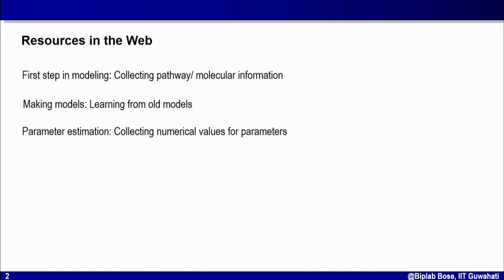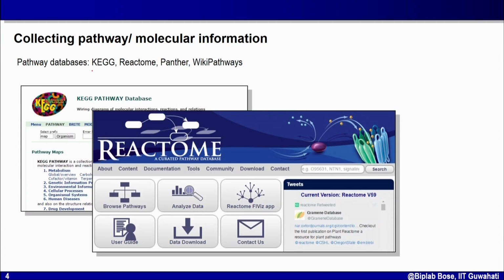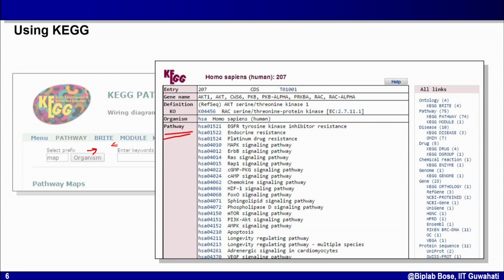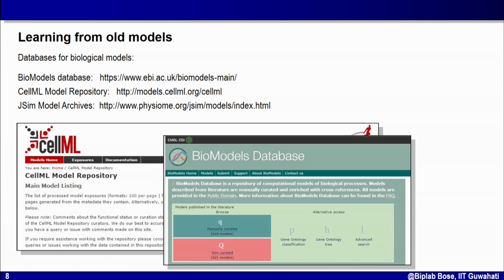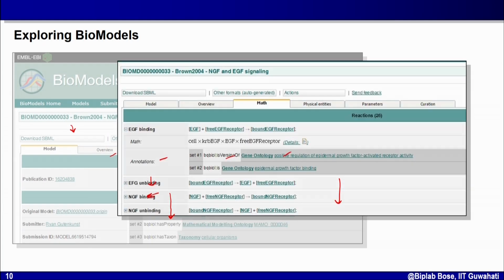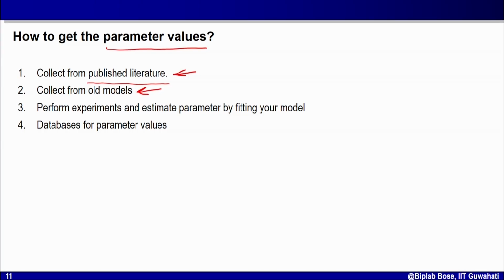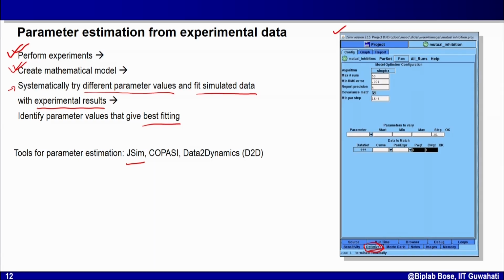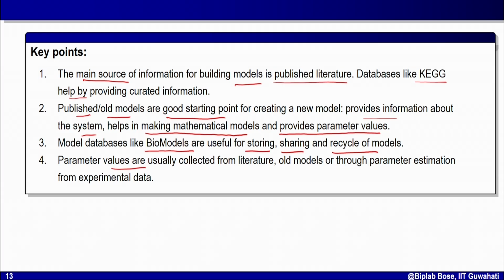Online Resources for Mathematical Modeling in Biology